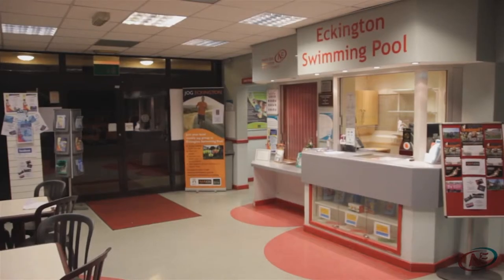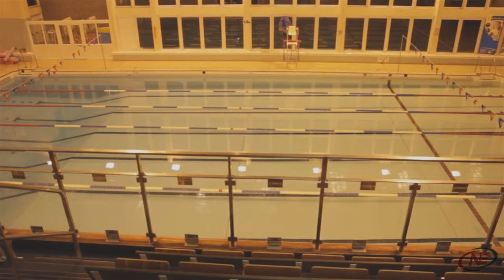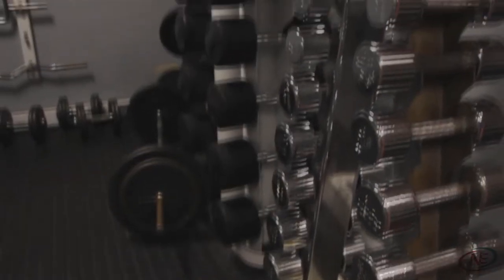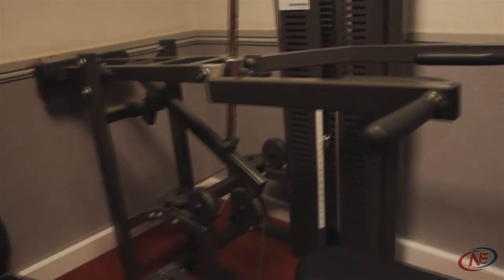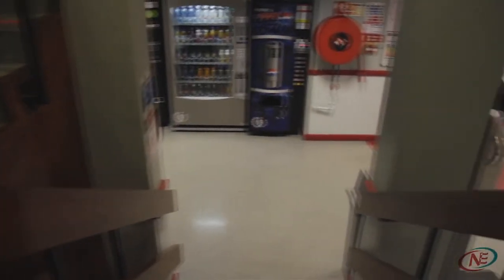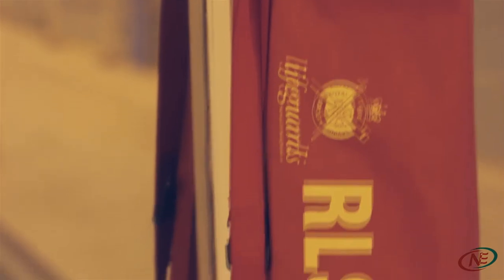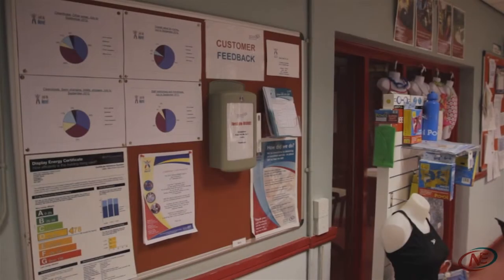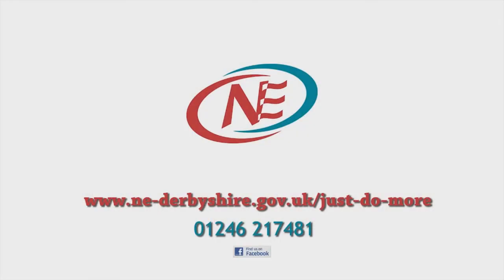Welcome to Eckington Swimming Pool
There's more to Eckington Swimming Pool than meets the eye, take a look around!